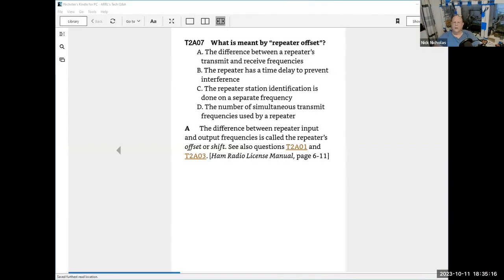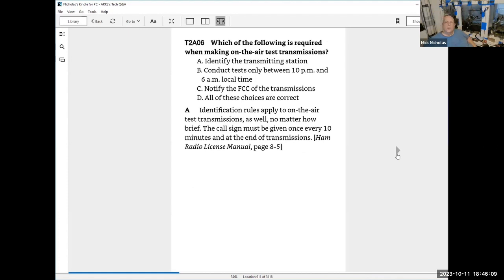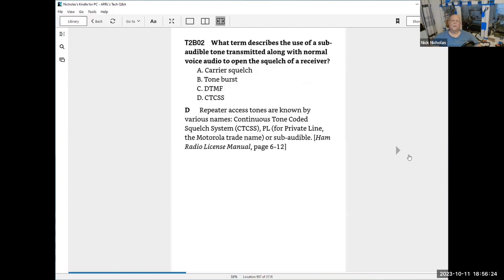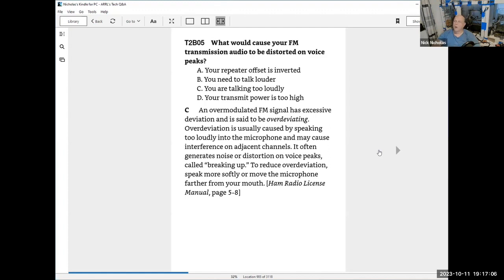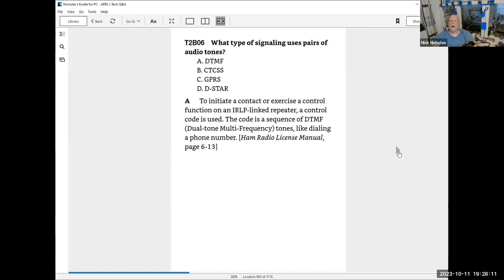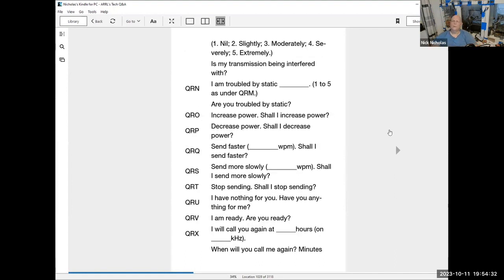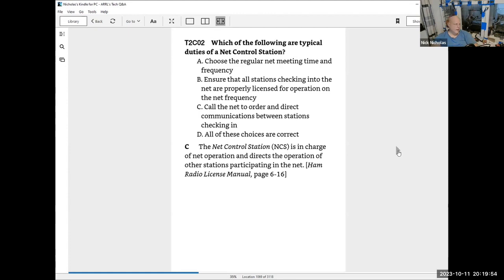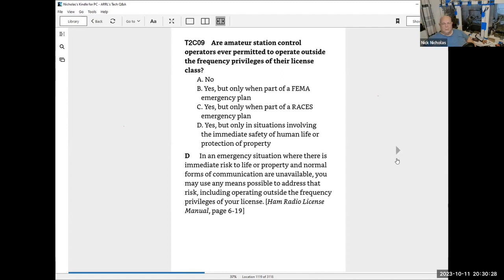Anemoi Incident Response - Amateur Radio Tech Class #11